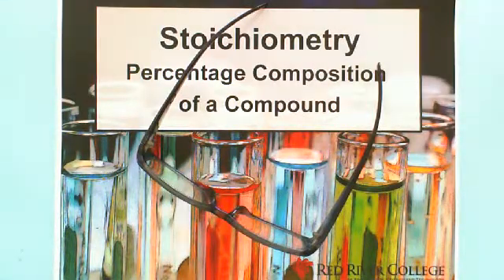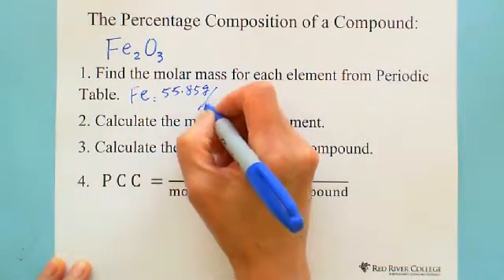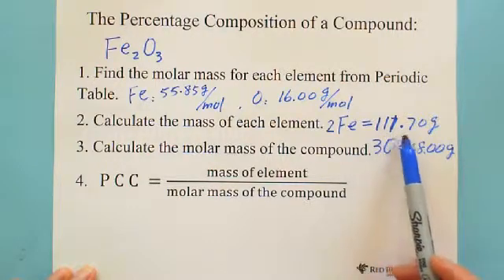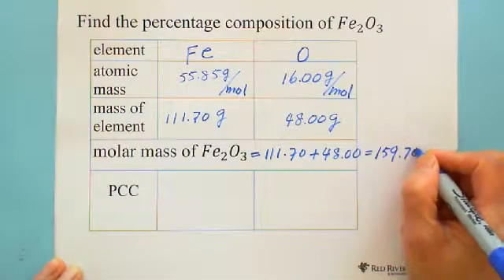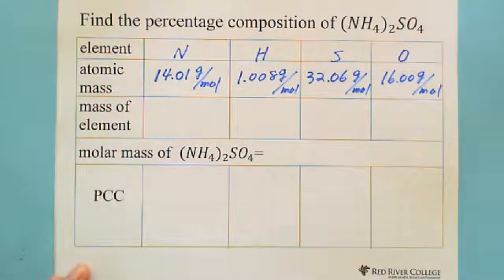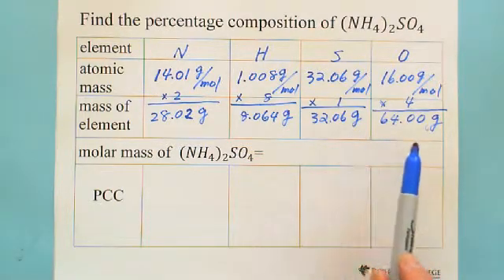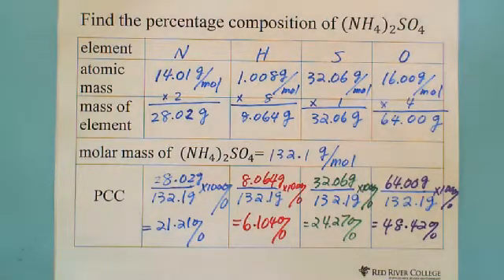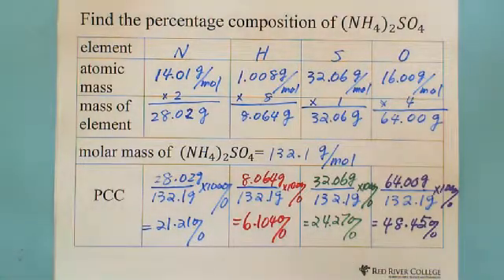Stoichiometry: Percentage Composition of a Compound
Chemistry; Stoichiometry; Percentage Composition of a Compound